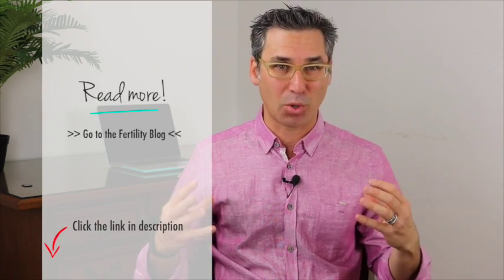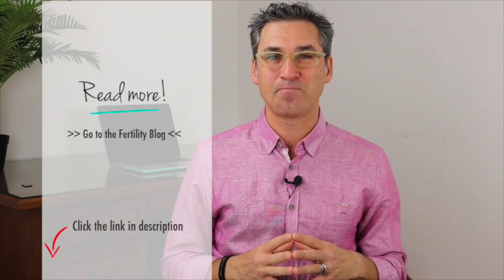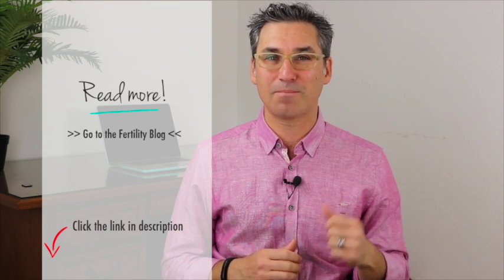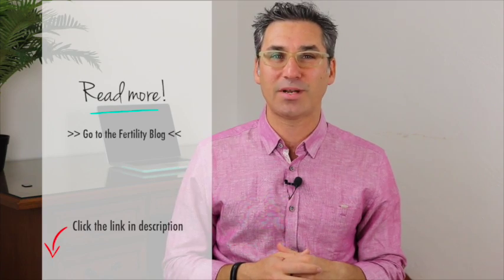MTHFR gene mutation and fertility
WELCOME TO FERTILITY TV!

My mission is to help women believe in their fertility, empower their body to create a pregnancy through support and coaching during the journey to motherhood.

Do you want me to help you get pregnant?

Restore your  H.O.P.E  and fertility
Talk With Marc

📧 Get the best FREE Fertility Tips and new Fertility TV Episodes

Check out my fertility tutorials where I show you how to get pregnant faster. Write your fertility questions so I can help you get pregnant faster.